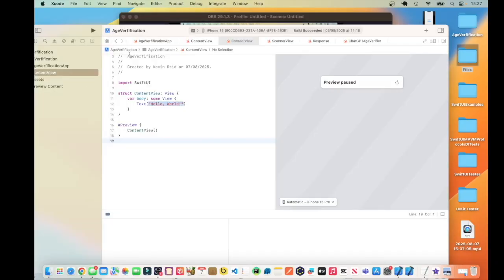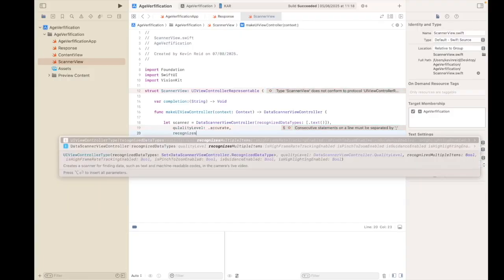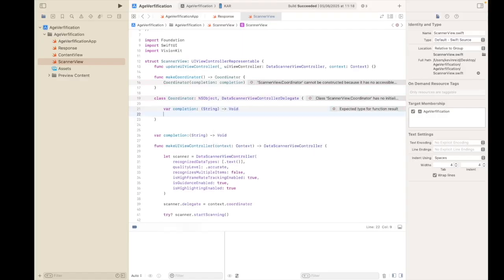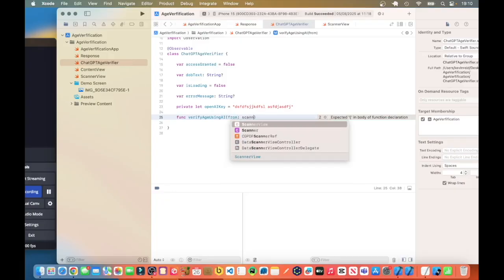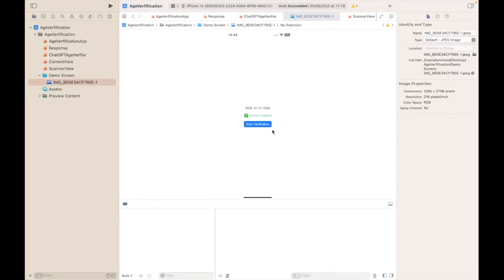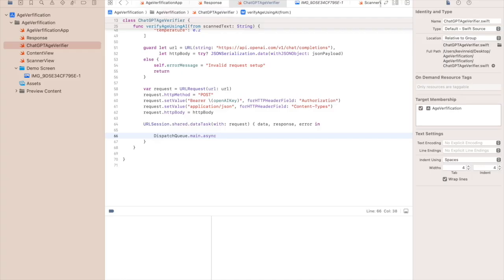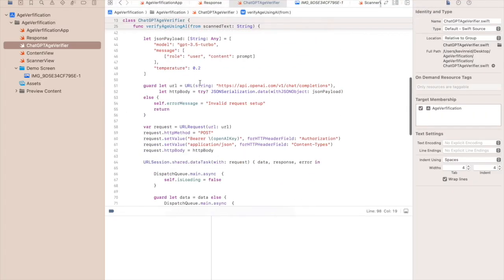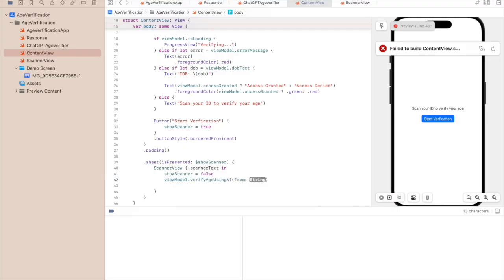Build a SwiftUI App with ChatGPT (Xcode AI Coding Tutorial)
🚀 In this video, we put ChatGPT to the test in Xcode. Can AI really build a full SwiftUI app for iOS? Watch as I explore what works, what doesn’t, and how developers can use ChatGPT to speed up their coding.
💡 Perfect for iOS developers curious about AI-powered app development.

Happy coding! 😊

3 Git Tower – Simplify your Git workflow with this powerful Git client

1 SwiftUI Mastery: Core Data To-Do List with Notifications, Pie Charts & Address Lookup